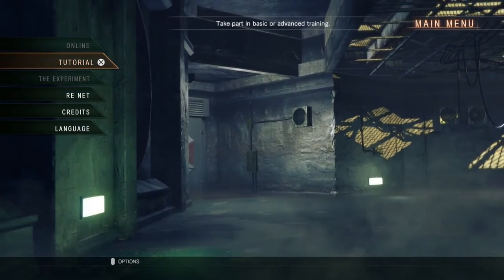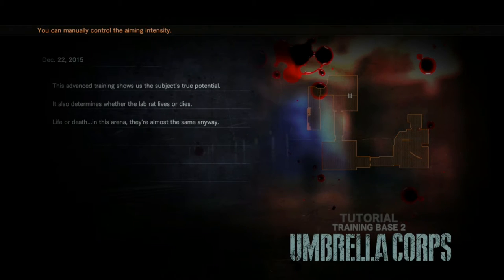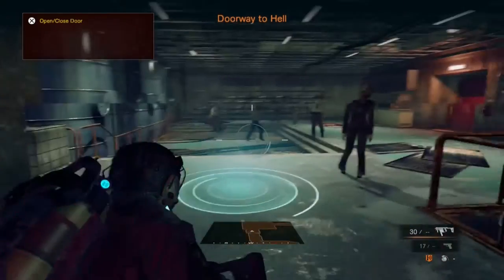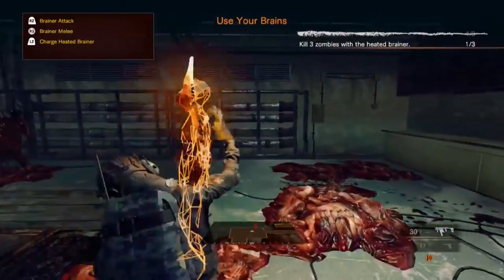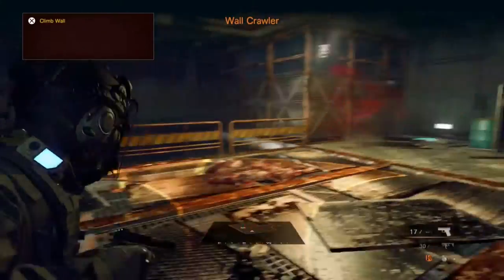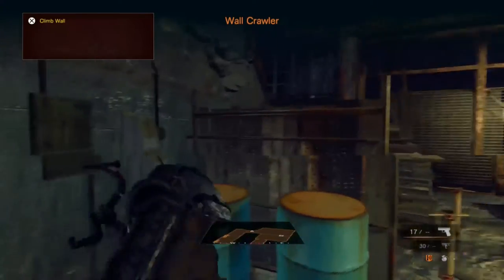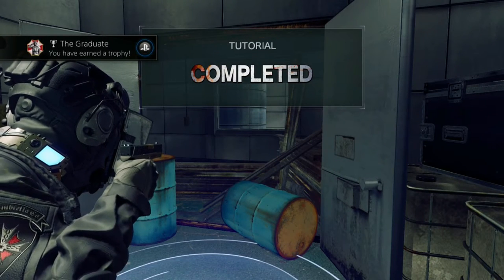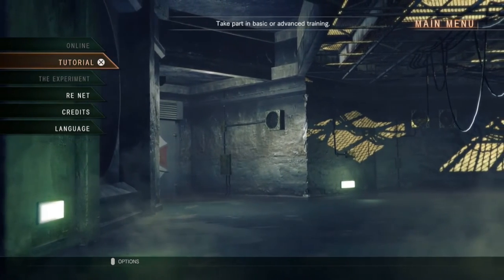Let's Play Resident Evil Umbrella Corps Part 2- Advanced Training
Hello Everyone, In This Awesome Part We Learn How To Use The Devistaing Brainer And How Zombies Are Essential To Tactics And Combat
Resident Evil Umbrella Corps Is A Team Based Multiplayer Shooter In The Resident Evil Universe Developed By Capcom.
Create Your Own Unique Umbrella Agent And Help Your Fellow Umbrella Agents Complete Objectives All Through Familiar Resident Evil Settings While Also Dealing With Not Only Zombies And Other B.O.W But With Rival Umbrella Agents
For Ps4 And Xbox One
Stay Awesome!